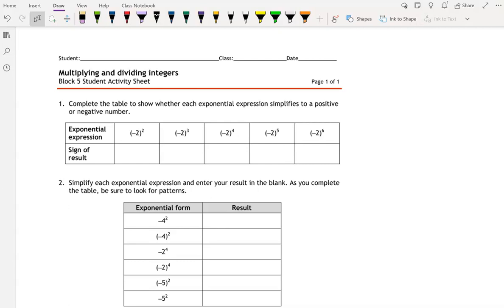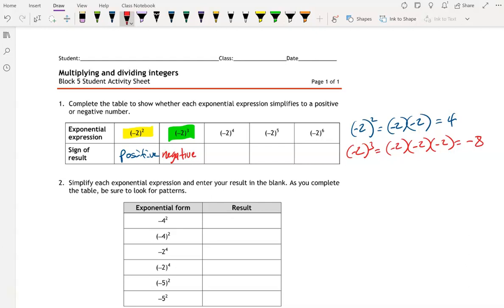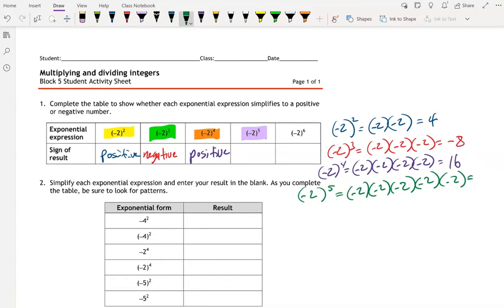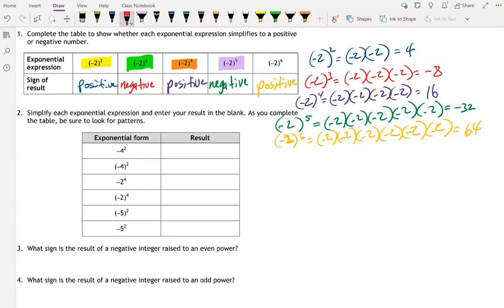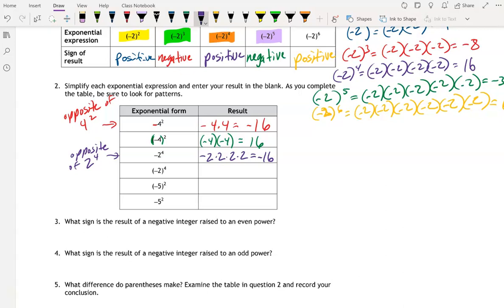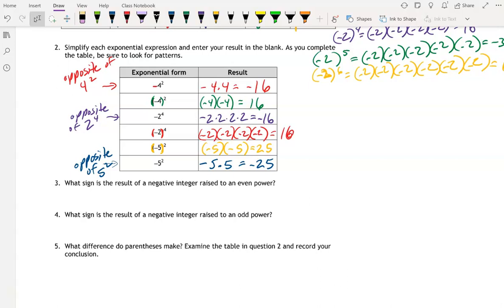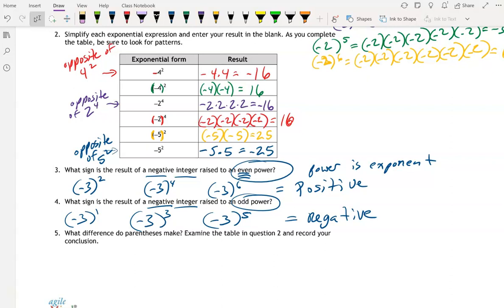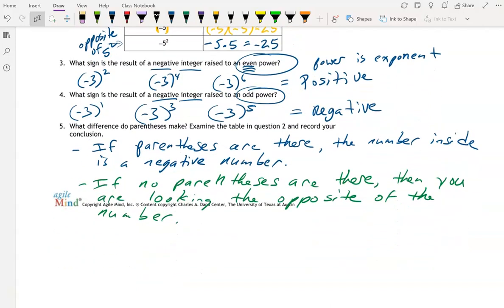Topic 6 Block 5